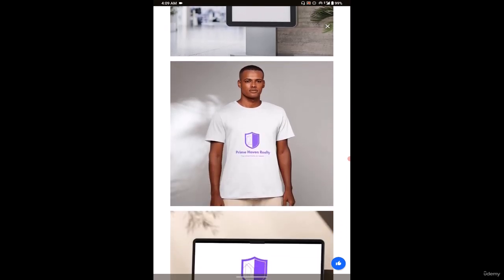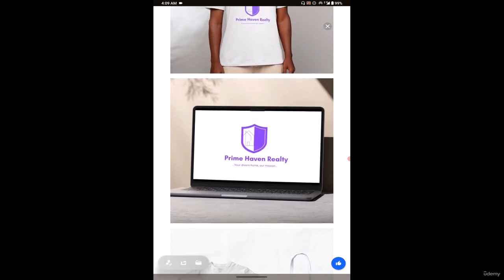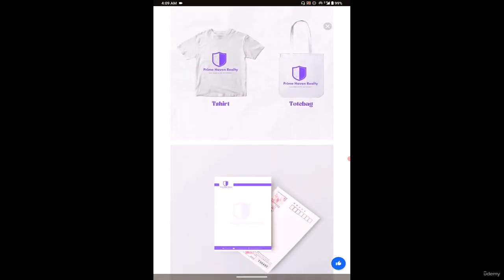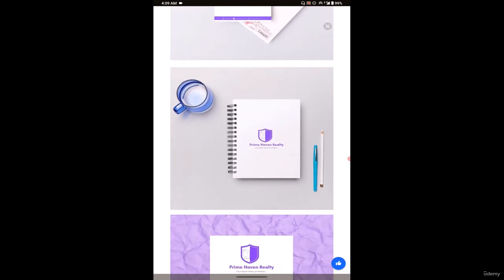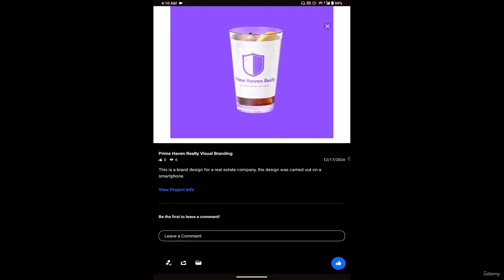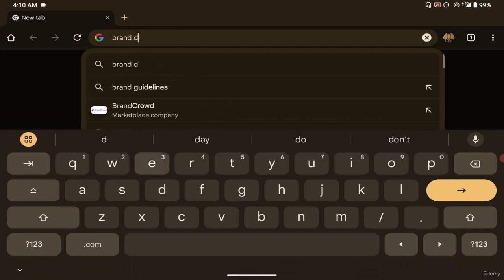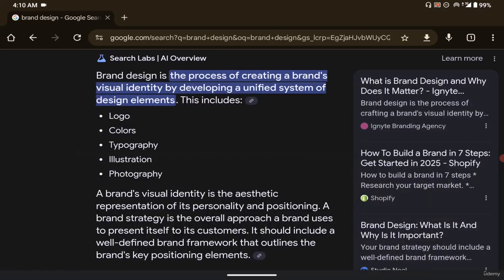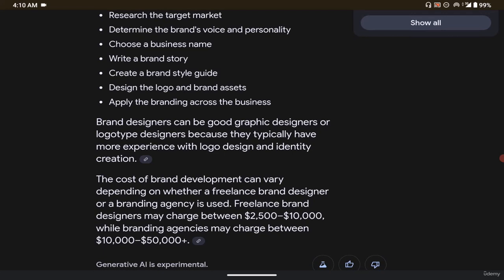Create Brand Designs for Businesses (Complete Guide 2024)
In this lesson, you’ll learn how to create professional brand designs for businesses, from choosing the right visual identity to building a complete branding system. Whether you're designing logos, social media kits, business cards, or full branding packages, this video gives you the exact process used by modern designers and freelancers.

You’ll discover how to understand a business’s personality, translate their message into visuals, and build consistent brand materials that can be used across all platforms. Perfect for Canva designers, freelancers, and anyone wanting to offer branding as a service.

Here’s what you’ll learn in this video:

• The core elements of brand design (colors, fonts, voice, layout)
• How to understand a client’s business and translate it into design
• How to choose the right brand color palette and typography
• How to create a basic logo or wordmark inside Canva
• How to build a full brand kit (logo variations, colors, fonts, icons)
• How to maintain consistency across all brand assets
• How to package your brand design for client delivery
• Mistakes beginners make when designing branding
• Tips to make your brand designs look premium and modern

By the end of this lesson, you’ll be able to confidently create complete brand identities that businesses can use online, offline, and across multiple platforms.